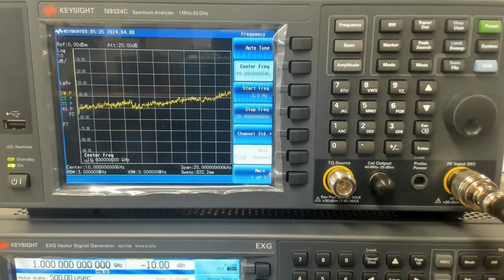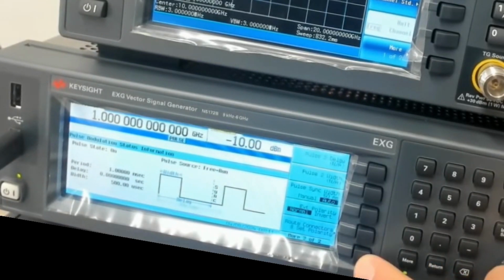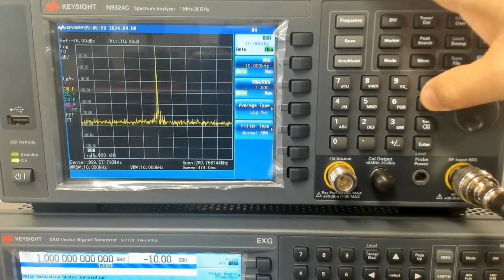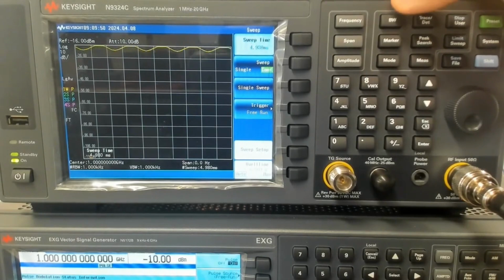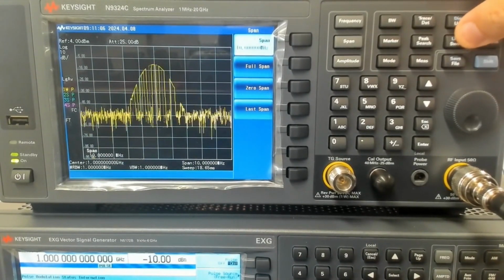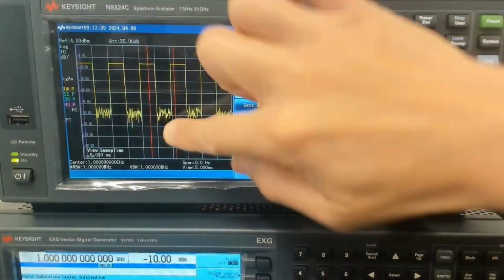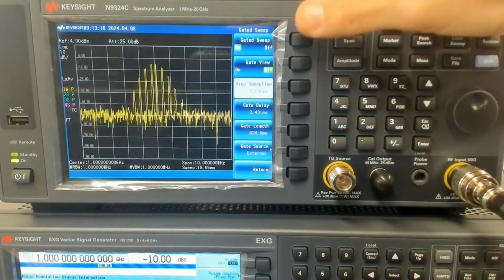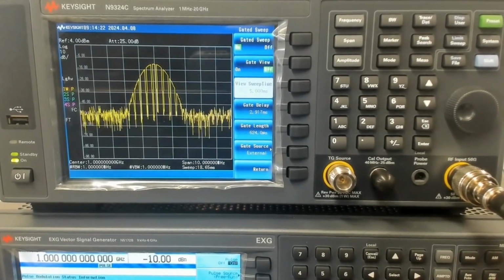135: Gating the Signals: Exploring Gated Spectrum Analysis with Basic Spectrum Analyzer N932xC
Dive into the world of spectrum analysis with this comprehensive walkthrough of Basic Spectrum Analyzer N932xC and gated spectrum analysis! 📡🔍
Learn how to effectively use gated spectrum analysis to isolate and analyze specific frequency components in your signals.
Whether you're new to RF engineering or looking to enhance your skills, this tutorial provides valuable insights and practical tips.